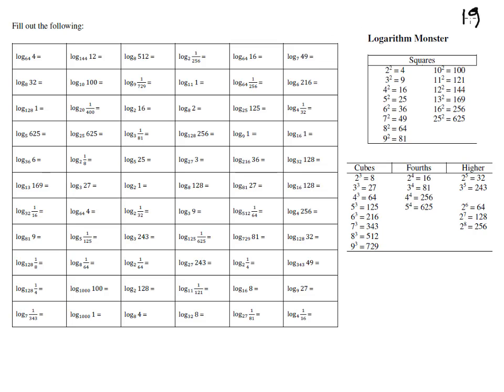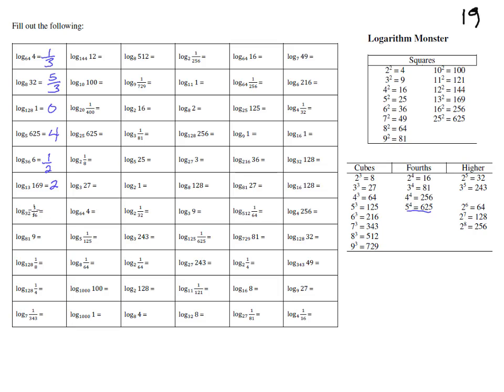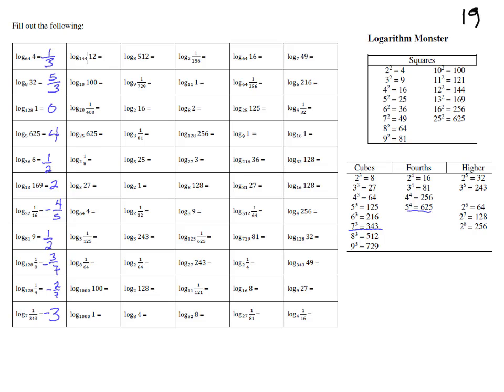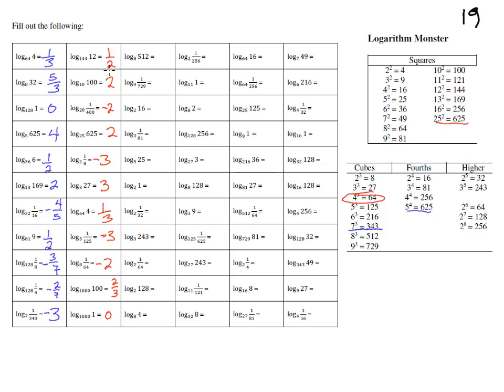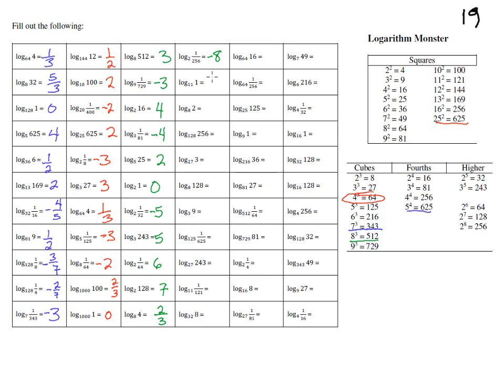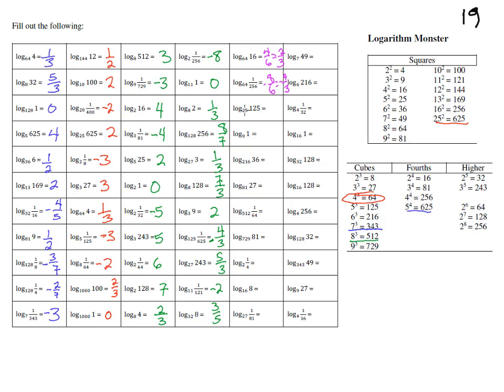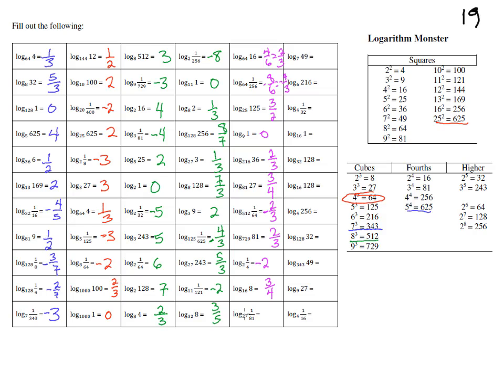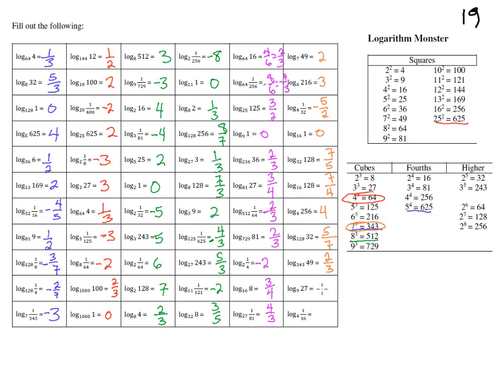PCal page 19 LogMonsterSolutions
Solutions to the Logarithm Monster Test focusing on computation of basic logarithms.